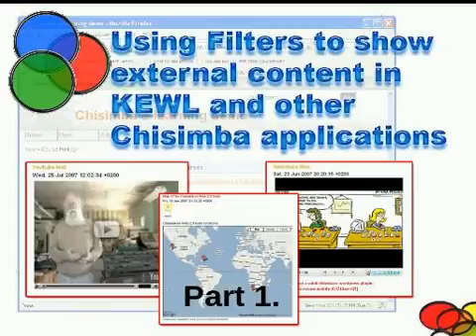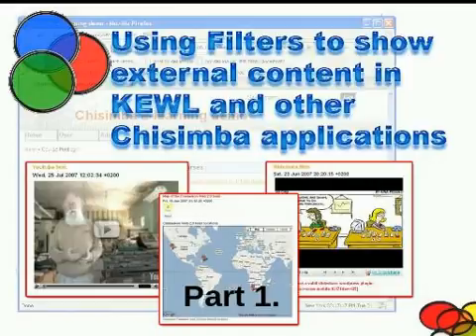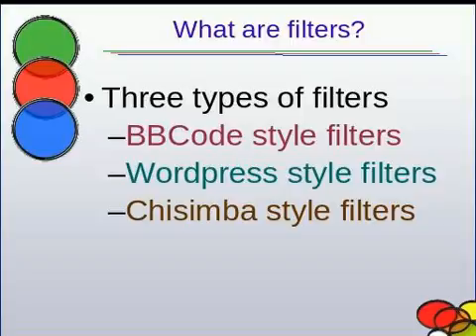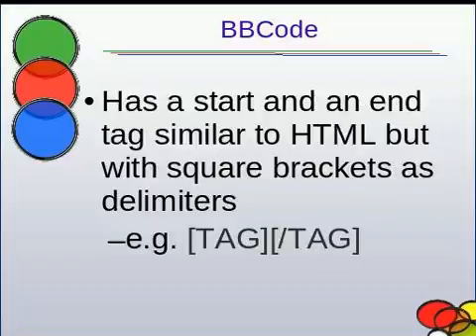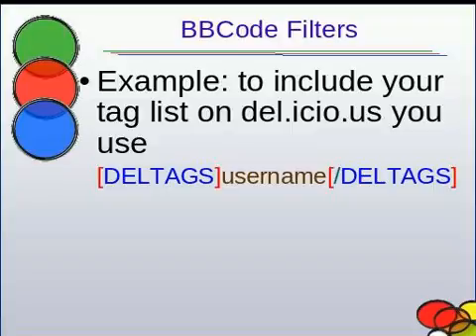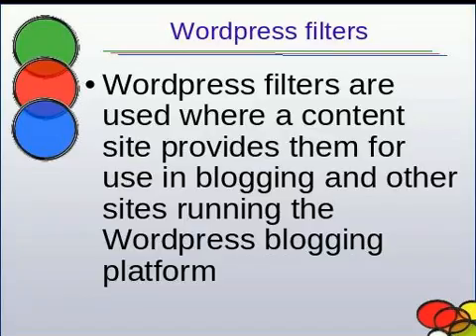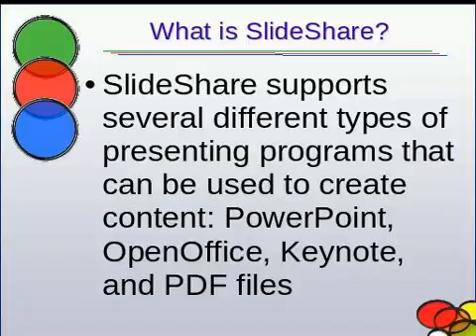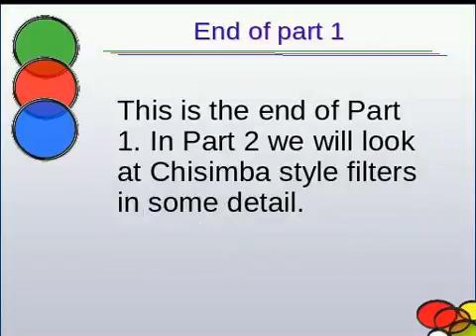Chisimba filters - part 1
The first part of a theoretical presentation on Chisimba filters to be made into a YouTube video to go with the Filter video tutorials.

Most of the content modules in Chisimba, including CMS, blog, discussion forum and wiki, use an approach to displaying content that allows for the simple embedding, inclusion of external content or parsing of text using BBCode style tags, Wordpress style tags, or Chisimba tags. Even the content or functionality of certain mashable modules in Chisimba can be used to provide content to another module. For example, you could use the Wiki module to maintain a blog page (a bliki). There are filters, such as the one in the webpresent module, that work across Chisimba sites.